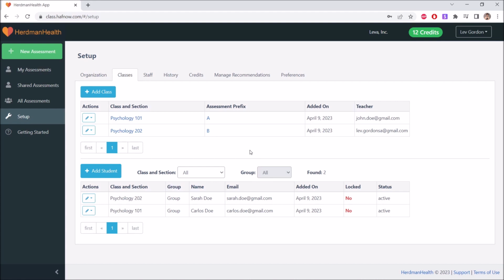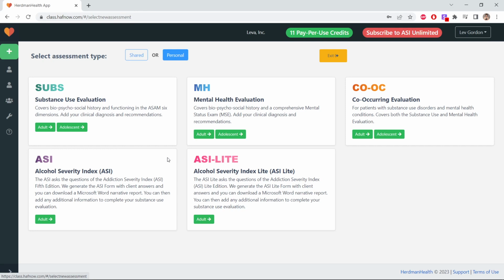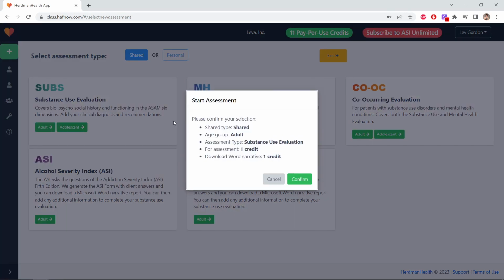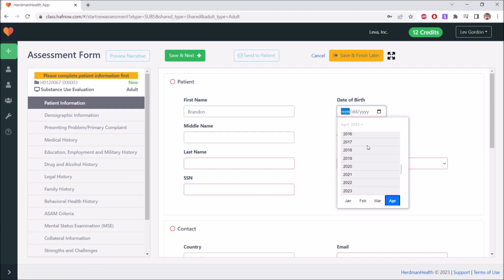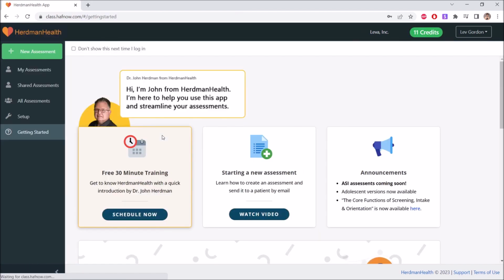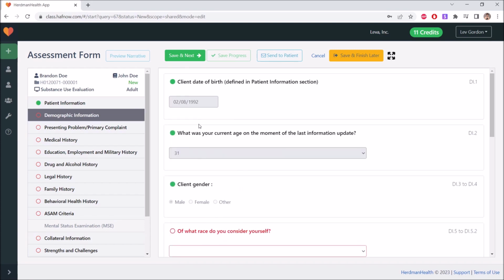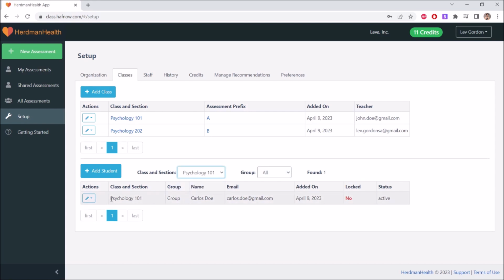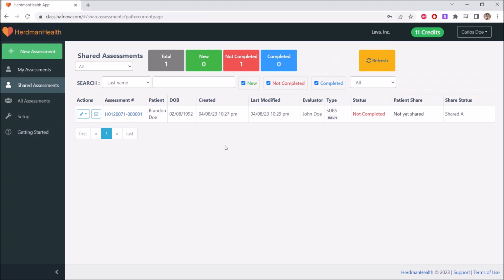HerdmanHealth for Educators: How to create a group assessment project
This video explains how an instructor can create a shared assessments that multiple students can complete together.